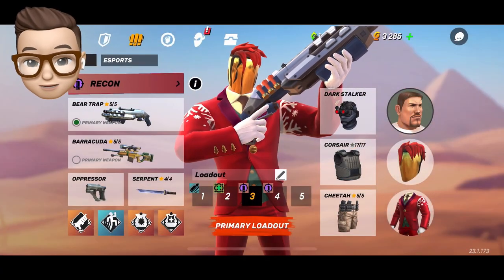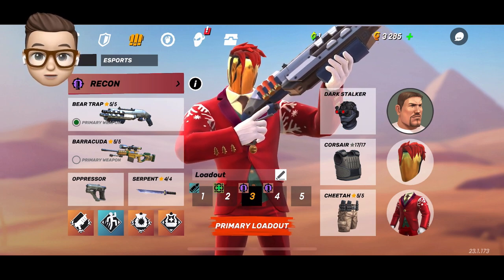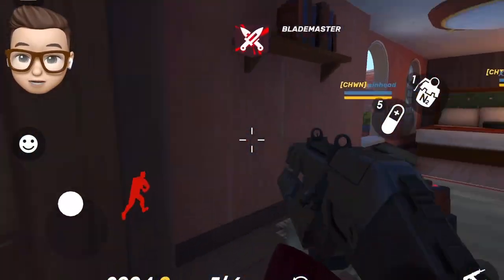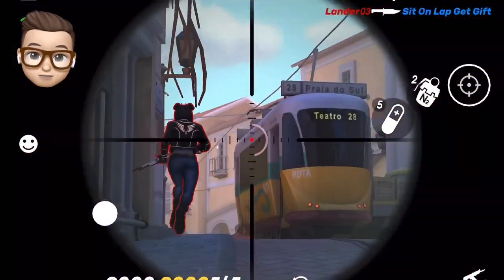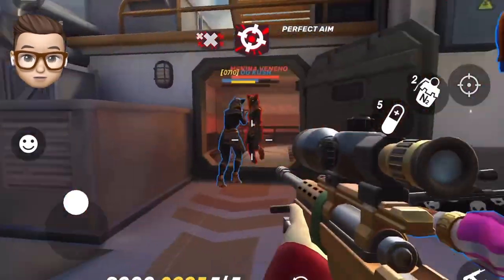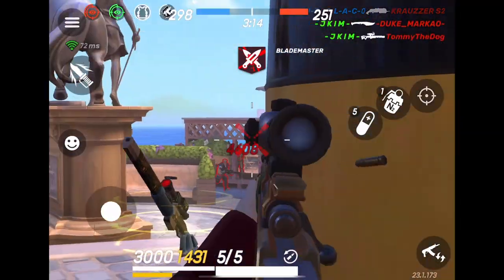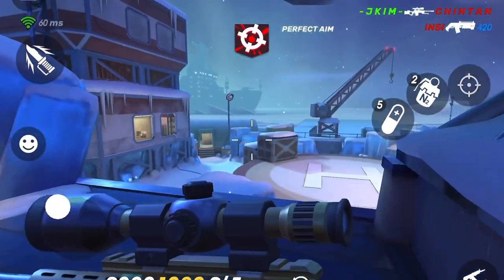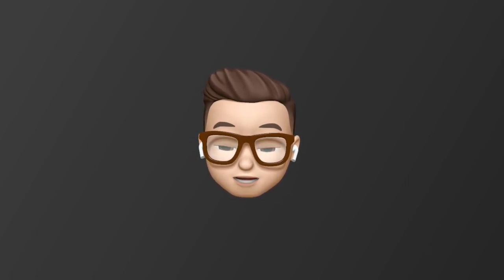CLASSIC but EFFECTIVE Barracuda Loadout in GUNS of BOOM!!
Hi guys this is JKIM. Today's video, I made a loadout that is super classic but can still be effective Barracuda loadout.

Thanks =)